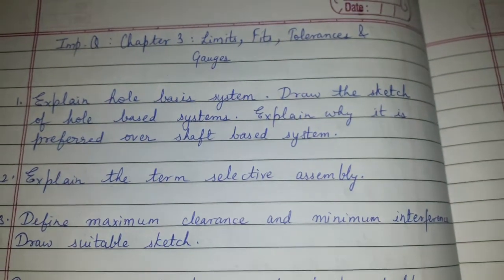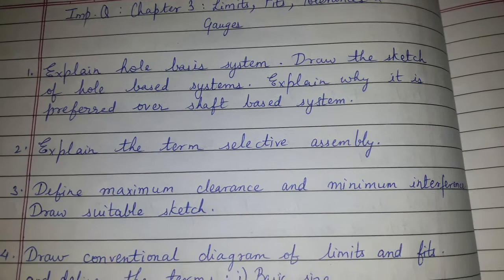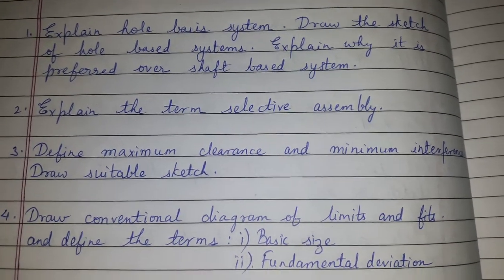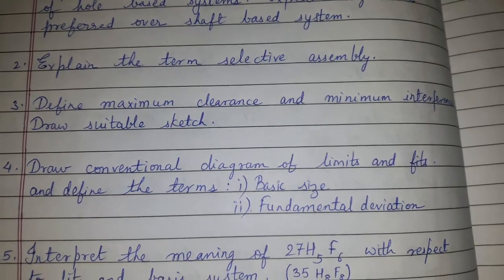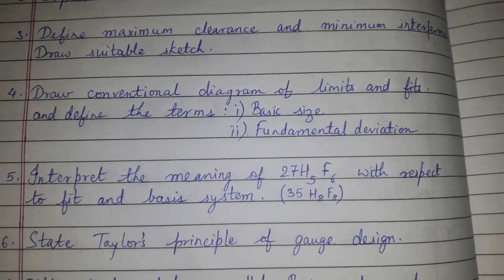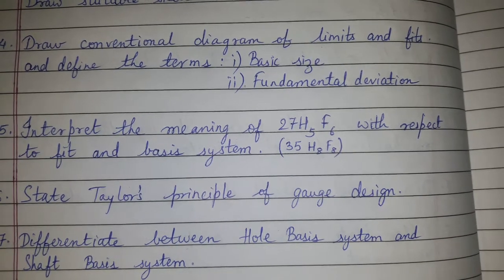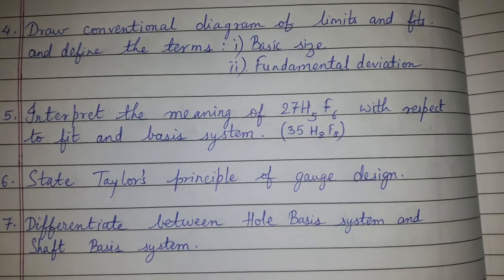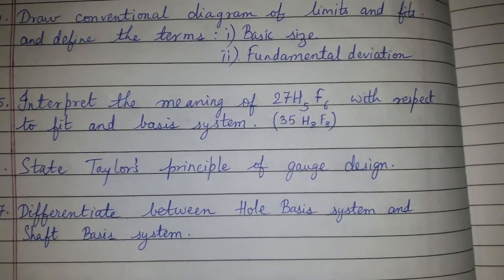Important questions from Chapter 3 - Limits, Fits, Tolerances and Gauges (3rd year - 5th Sem) MQC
Important questions from Chapter 3 - Limits, Fits, Tolerances and Gauges

Easy explanation.